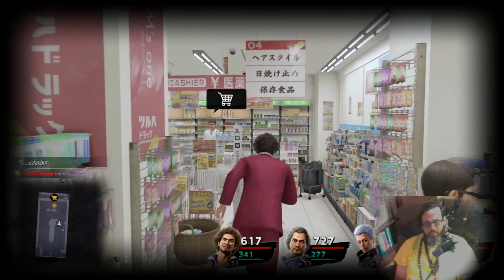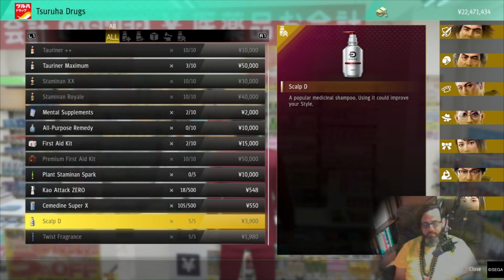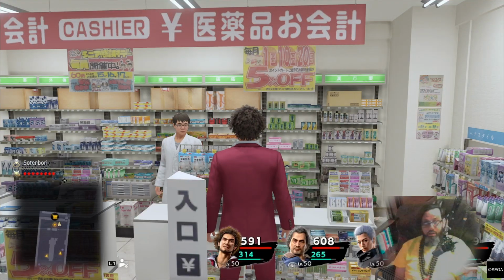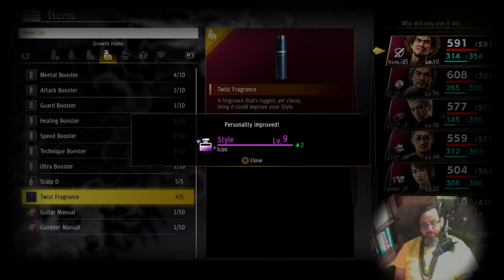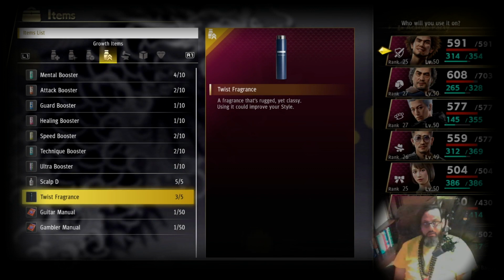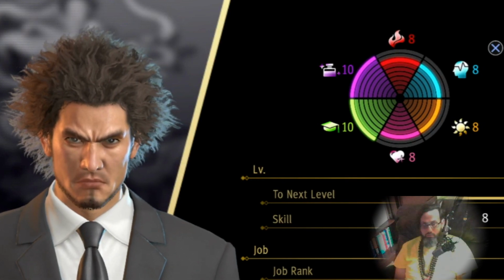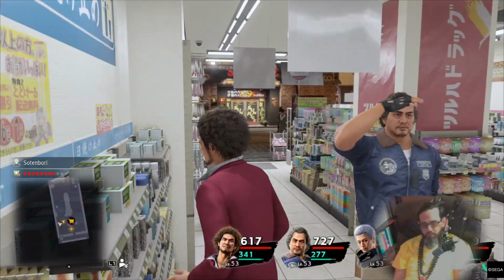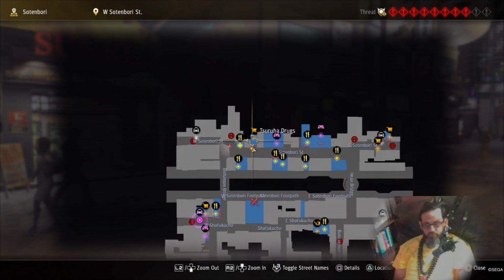EASIEST Style Upgrade Max Level 10 Yakuza Like A Dragon JUST BUY DRINK "Sound Character" Achievement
40 Partner YouTube.com/Spazzychalk
50 GAMING NEWS & SCREENSHOT ARCHIVE
60 Twitter.com/Spazzychalk

90
100 goto 10

OG Original Gamester with 4+ Decades of variety gaming & pop culture experience crammed into 1 lifelong gamer since the industry began from PC to quarter arcade machines to Commodore & Atari to now.

I publish new different YouTube content regularly and Twitch live-stream a huge variety, playing nearly everything I can get my hands on. Videos include Let's Play, Unboxing Impressions, highlight reels, how-to guides and in-depth looks into glitches to help game developers to improve their games. I also run a screenshot archive on Facebook with hundreds of thousands of images.

Yogic sadhaka, esoteric theosophist, initiated Yogi, Dudeist priest, gangster rap & classic rock connoisseur and non-Billboard adventurer of most genres, former 20yr 757 DJ, a serious name in high-end photography, 1 screw short of a screw, a complete towel sometimes... just another variation of normal. Square peg in a round world.

Yakuza: Like A Dragon_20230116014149 EASIEST Style Upgrade Max Level 10 JUST BUY A DRINK